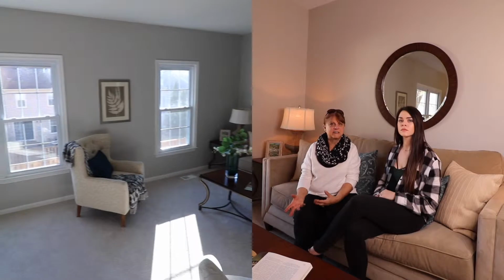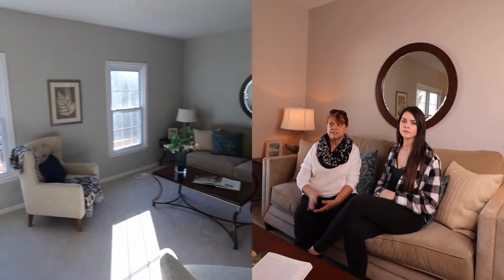Refined Design Home Staging Tips